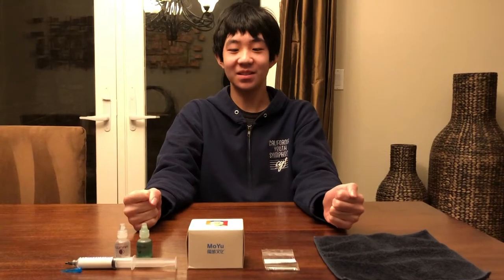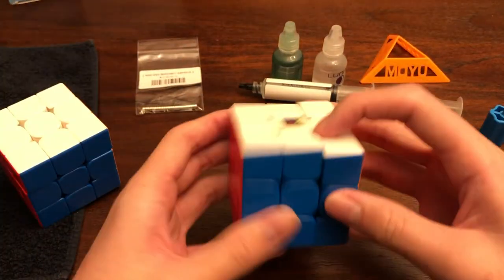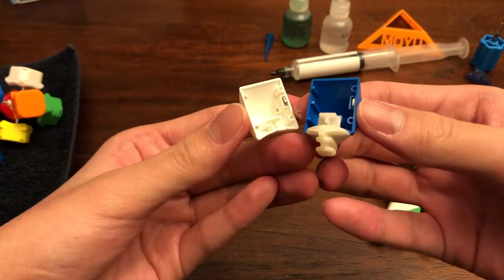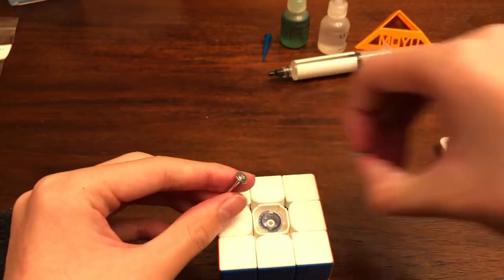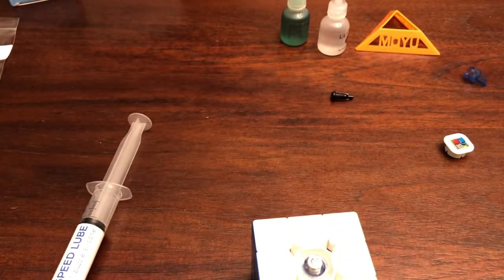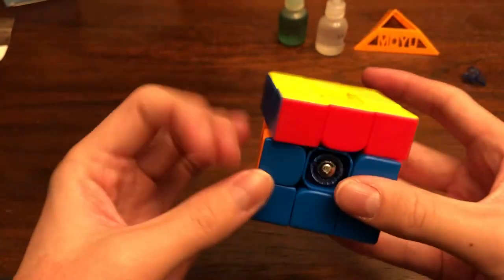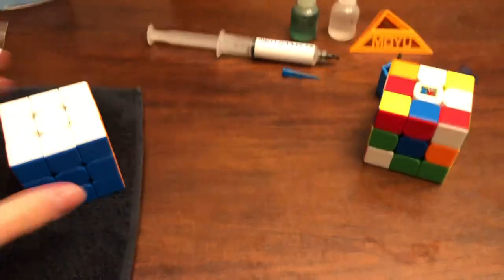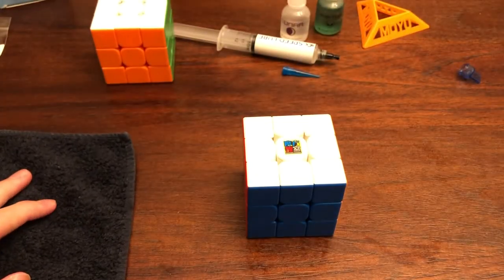How to Fix Spring Noise on your RS3M 2020! | RS3M Setup Guide!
Do you hear spring noises in your RS3M?

Many of you have requested I create this video! I'm sorry it took me so long to put it together!

If you have an RS3M 2020 and you are experiencing spring noises, or if you are interested in learning how I lube and add magnets to my RS3M, you might find this video helpful.

Let me know what other cubing videos you'd like for me to make next!

Here are some helpful links for where I purchased some of the supplies mentioned in this video: